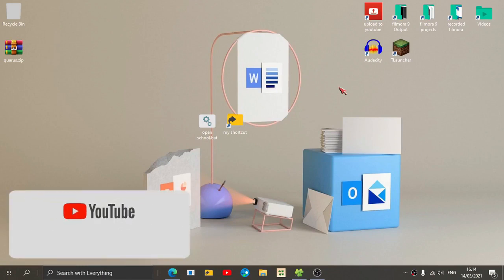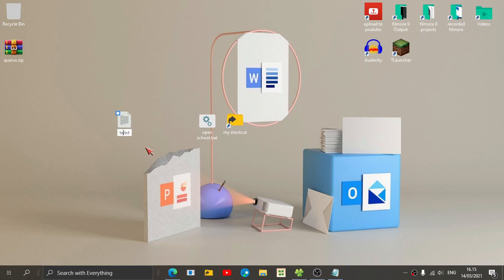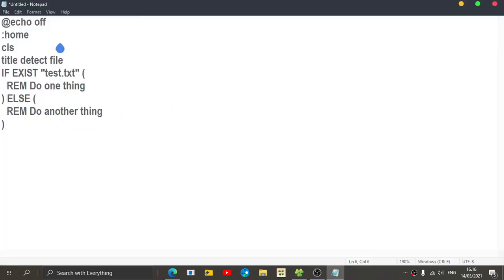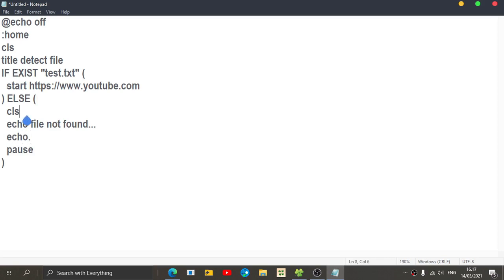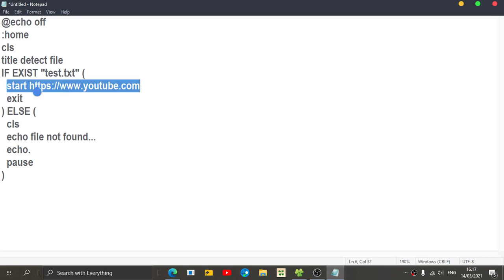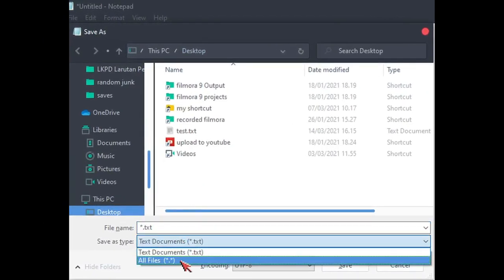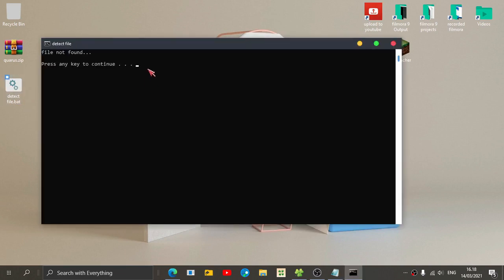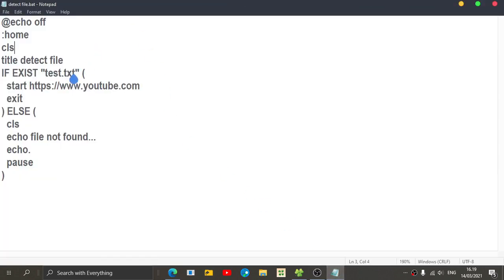Detect If A File And Folder Exist With a Batch File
the code:

@echo off
:home
cls
title detect file
IF EXIST "test" (
  rem put your command here if the file exist
  exit
) ELSE (
  cls
  rem if the file didn't exist then put your command here